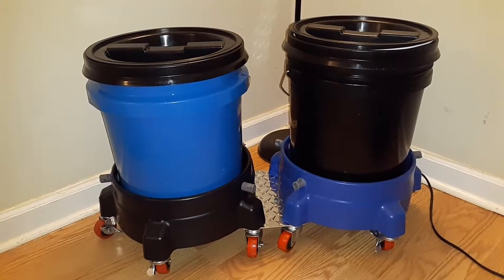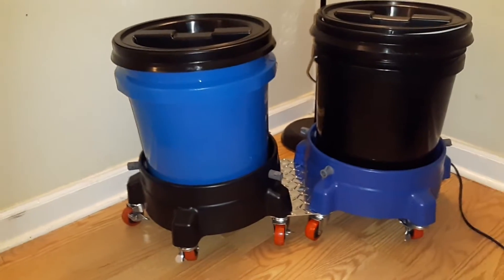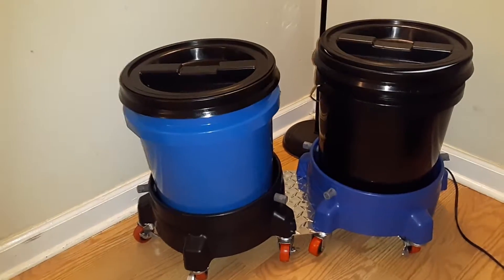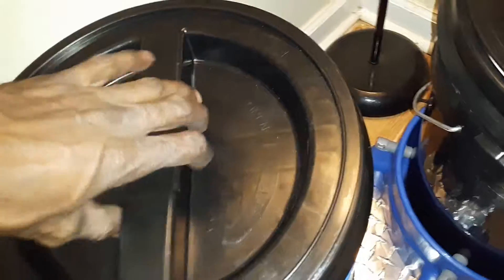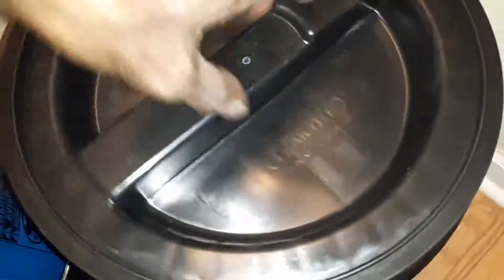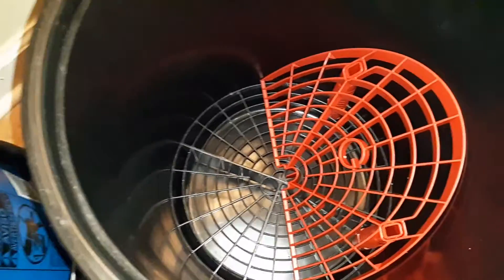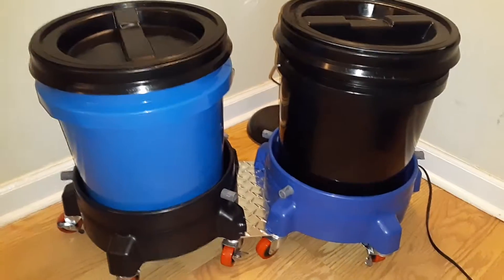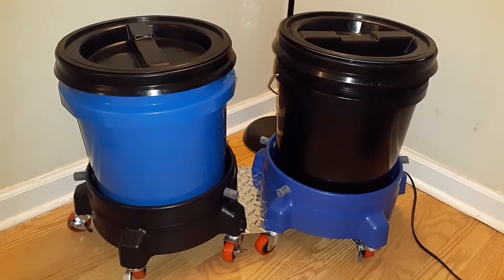Unique Detailing Bucket Dolly (Black & Blue) / Auto Detailing Bucket Dolly